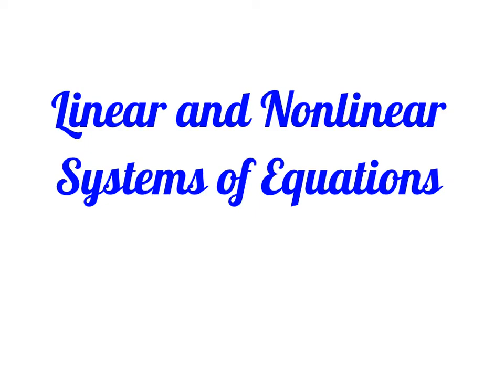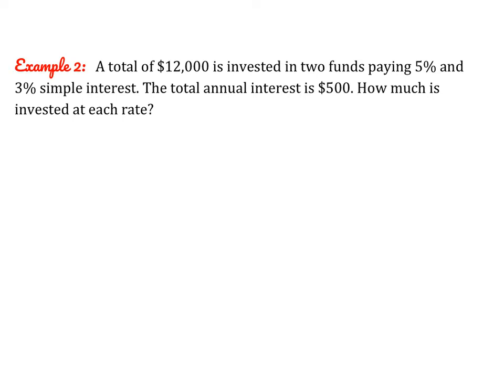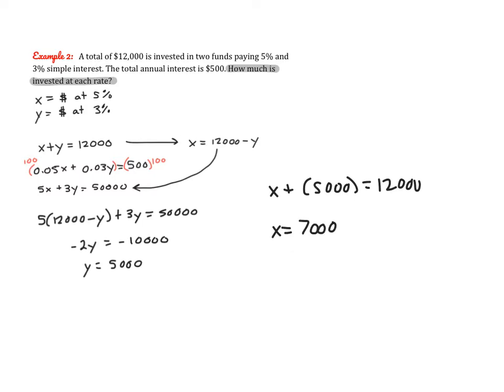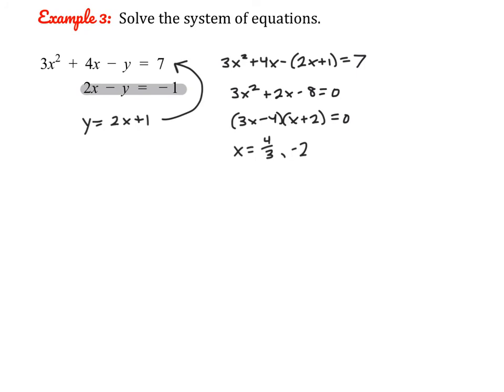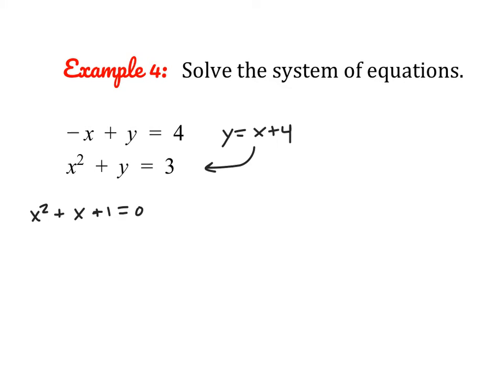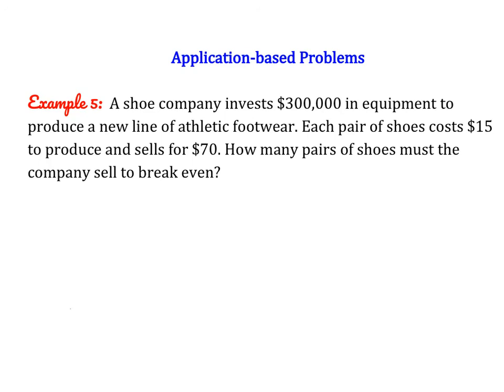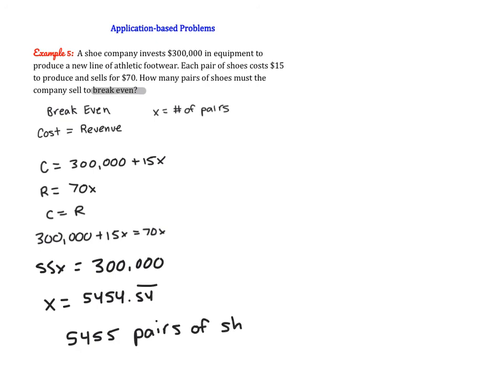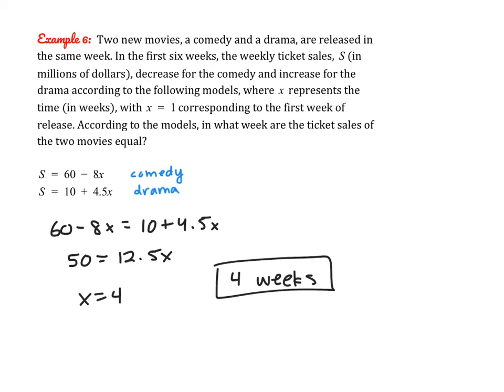Solving Linear and Nonlinear Systems of Equations